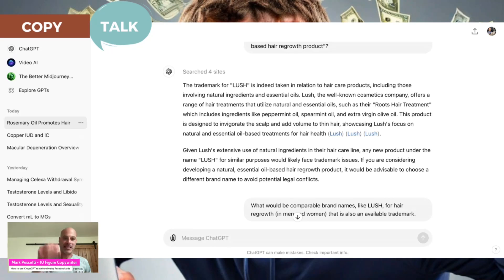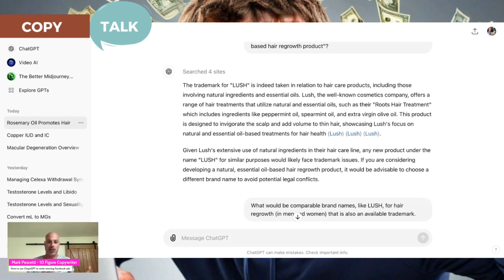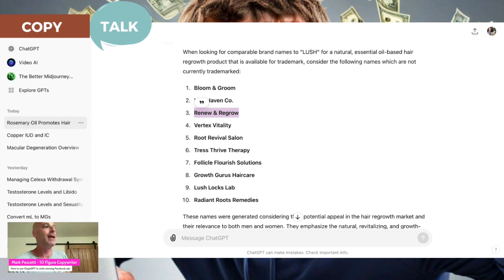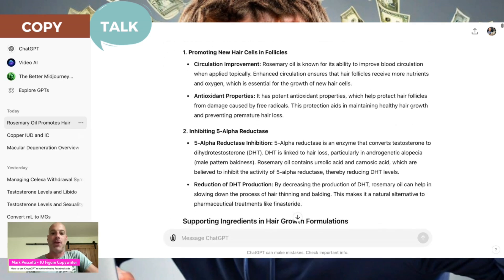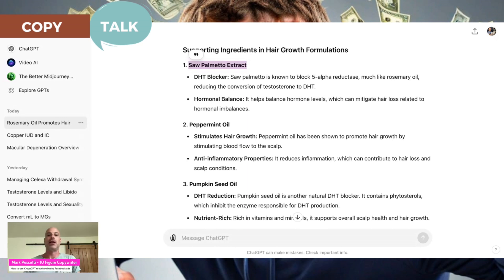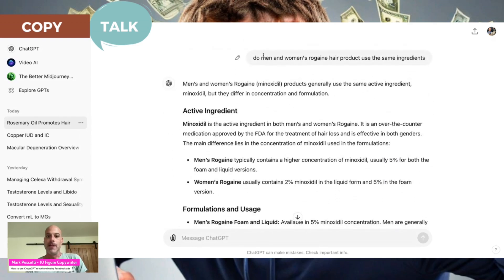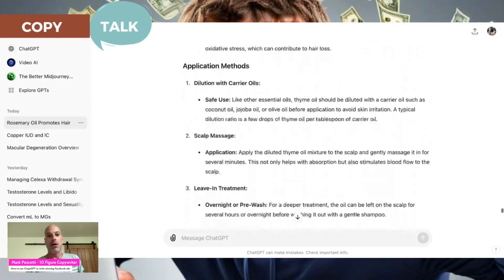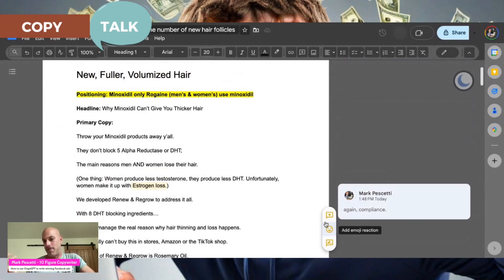How to use ChaptGPT to outperform your competition's Facebook ads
There’s a way to convert a new offer… right out of the on Facebook…

When you know how to GIVE ChatGPT your positioning.

Here’s a (sort of) template to follow when you’re researching, positioning, writing copy, and nurturing your UX.

I also hit upon the difference between Niche/Broad… and hitting different levels of awareness.

Check it out now… (‘cause I don’t know how long they’ll let me keep it up.)